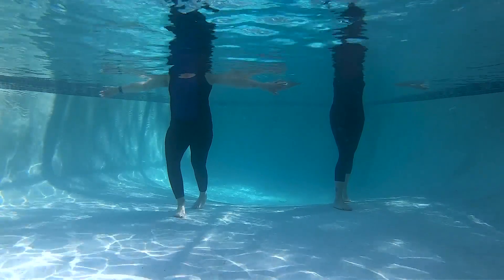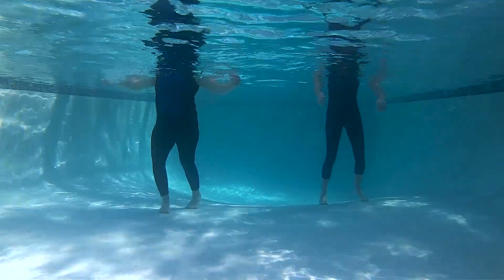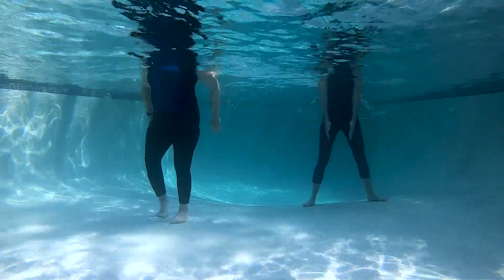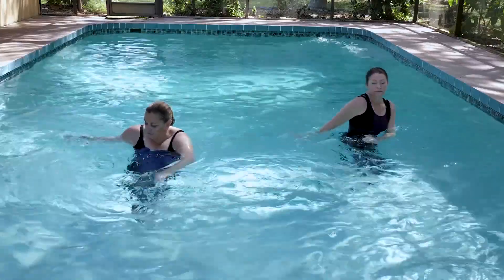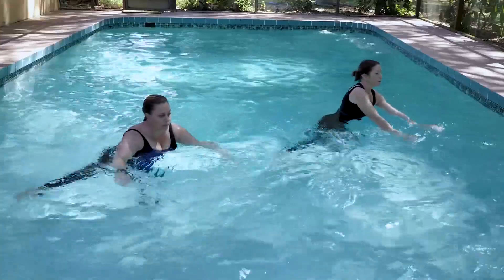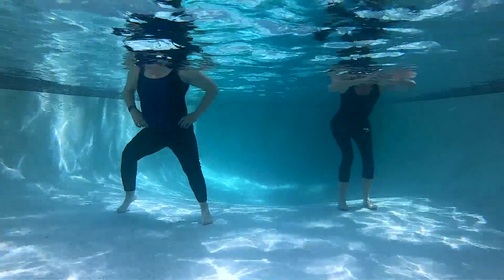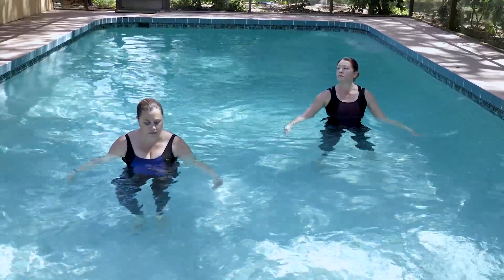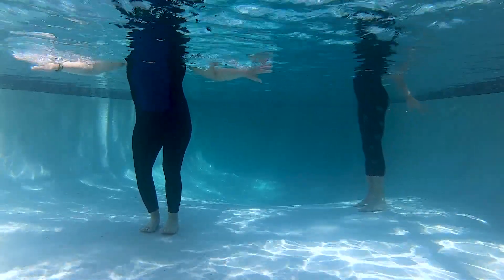Stretch Flex Aquatic Fitness Program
It can’t be just cardio & toning.  Without flexible muscles and supple joints, the human body ages into pain, stiffness and endless struggles with daily activities.  Stretch Flex is the latest Fitmotivation video dedicated to healthy joints and muscular flexibility.